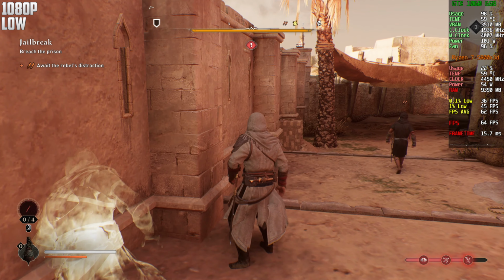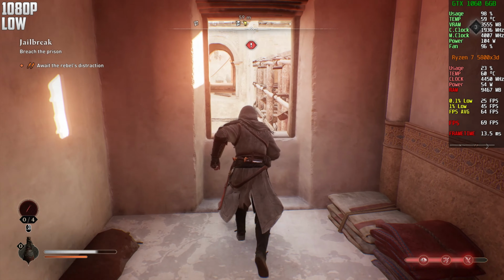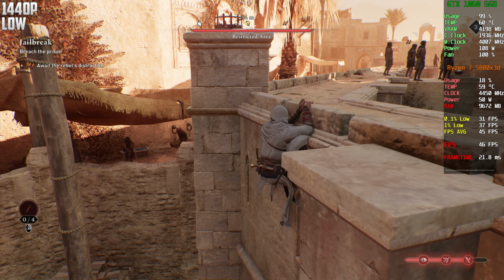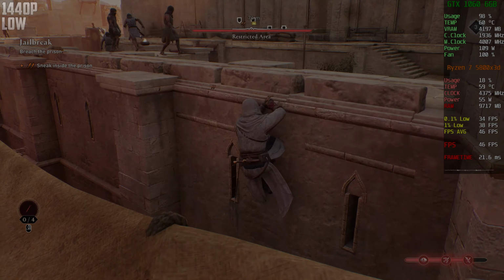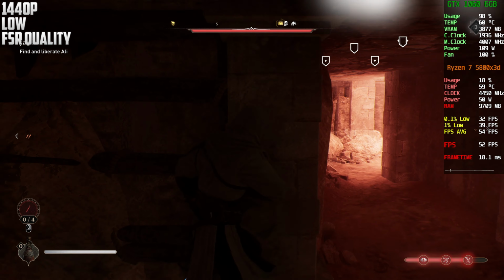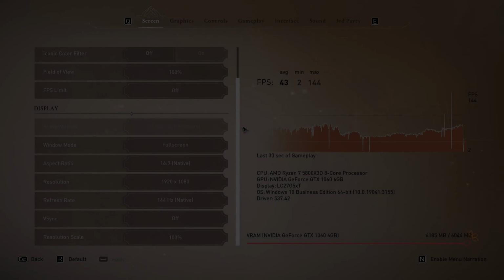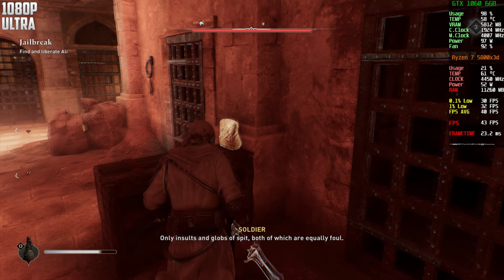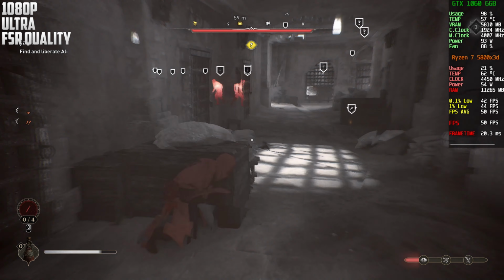Assassins Creed Mirage on the GTX 1060 | 1440p - 1080p | Ultra & Low | FSR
GTX 1060 6GB / Ryzen 7 5800X3D / Nvidia Driver 537.42

▬▬▬▬▬▬ PC Specs ▬▬▬▬▬

►Gigabyte GTX 1060 6GB
►Ryzen 7 5800x3d
►Asus Tuf B550-Plus
►32GB Cl16 3600Mhz
►EVGA 1000W Gold
►Arctic freezer 34 Esports Duo
►Windows 10

▬▬▬▬▬▬ Want to Buy My Components? ▬▬▬▬▬

USA Links

►RTX 4070
►RTX 4080
►RX 7600
►RTX 3060
►RX 6700XT
►RX 6600
►Ryzen 7 5800x3d
►Best SSD
►Gaming PC's
►Artic CPU Cooler
►Quality Thermal Paste

►The above links are affiliate links, where I receive a small commission at no extra cost to you, so if you wanna support my content buy anything you want from those links ;)

▬▬▬▬▬▬ Games Hub on Social Media ▬▬▬▬▬

►Chapters:
0:00 Low 1080p
1:34 Low FSR Quality 1080p
2:38 Low 1440p
3:44 Low FSR Quality 1440p
4:47 Ultra 1080p
6:04 Ultra FSR Quality 1080p
7:10 Ultra 1440p
8:10 Ultra FSR Quality 1440p